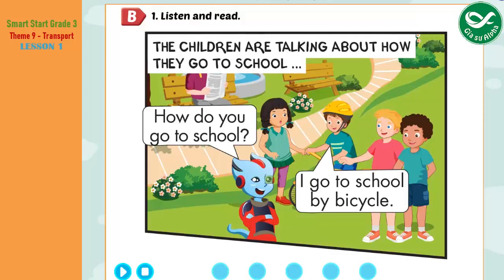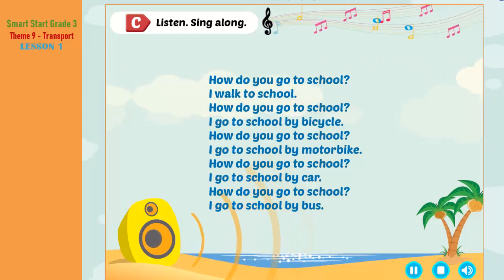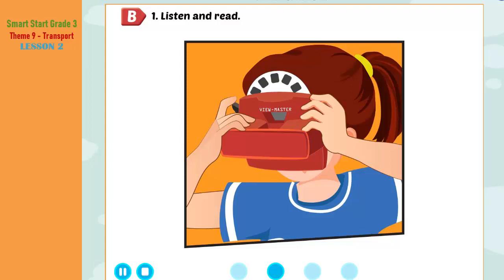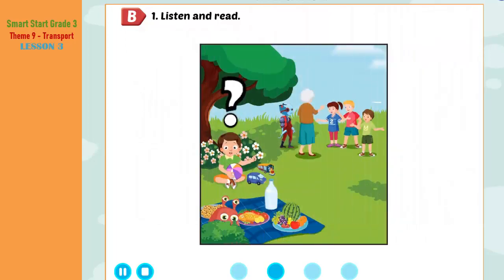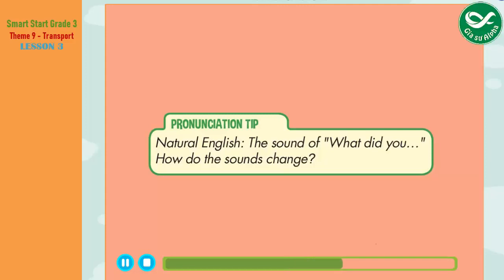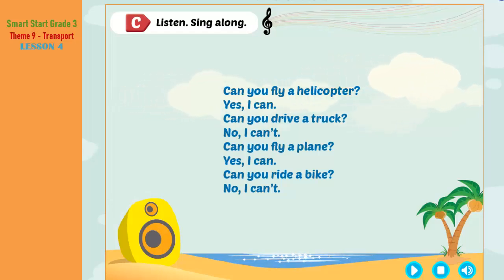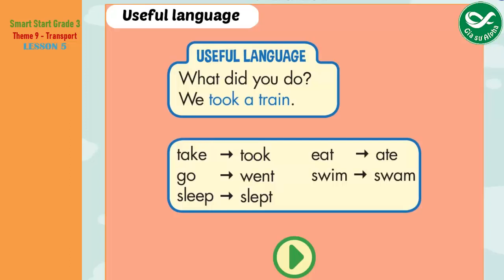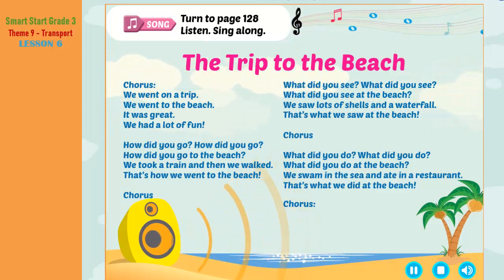Smart Start Grade 3 - Theme 9: Transport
GIỚI THIỆU VỀ BỘ GIÁO TRÌNH Smart Start
Được phối hợp biên soạn bởi các tác giả quốc tế, các giảng viên uy tín và sự tham gia của hàng trăm giáo viên tiếng Anh đang giảng dạy bộ giáo trình tại Việt Nam, i-Learn Smart Start chính là sự kết hợp nhuần nhuyễn các kinh nghiệm quốc tế và nhu cầu giảng dạy thực tế của Việt Nam, đáp ứng đầy đủ khung chương trình và các tiêu chí đánh giá của Bộ Giáo Dục và Đào Tạo.

- Bám sát khung chương trình của Bộ Giáo dục & Đào tạo đồng thời mở rộng thêm các nội dung thực tế với lớp học Việt Nam.

- Dành cho tiểu học (từ lớp 1-5), nằm trong bộ giáo trình có tính liên thông 12 cấp độ, từ tiểu học tới Trung học Phổ thông (Lớp 1 - Lớp 12)

- Nội dung được thiết kế chuyên biệt, dành riêng cho lớp học Việt Nam. Tính cập nhật, điều chỉnh cao.
- Yếu tố văn hóa, truyền thống Việt Nam là nền tảng xây dựng bộ giáo trình, được lồng ghép trong các bài học một cách tự nhiên, không khiên cưỡng.

- Tài liệu hấp dẫn, các bài hát vui nhộn; hình ảnh sinh động; các mẫu truyện tranh lôi cuốn và trò chơi hấp dẫn, phù hợp với tâm lý lứa tuổi.

- Dễ sử dụng, các bài học được thiết kế giúp học viên dễ theo dõi, giáo viên có thể dễ dàng chuẩn bị bài giảng một cách nhanh chóng và hiệu quả.

- Làm quen với dạng bài thi quốc tế: thông qua các bài tập, học viên được làm quen với các dạng câu hỏi thường gặp trong các kỳ thi quốc tế như Cambridge Young Learner hay TOEFL Primary